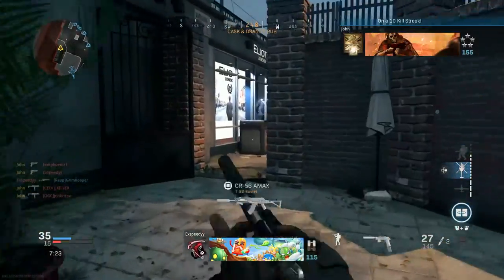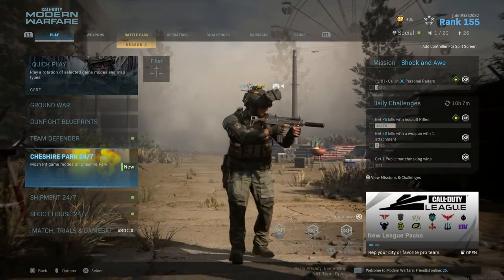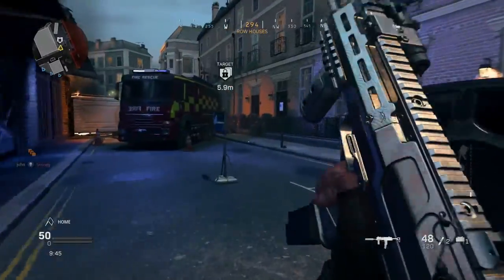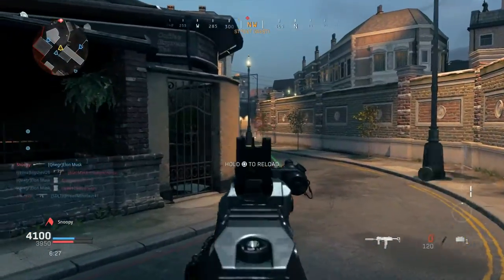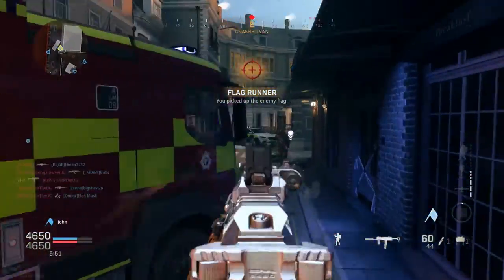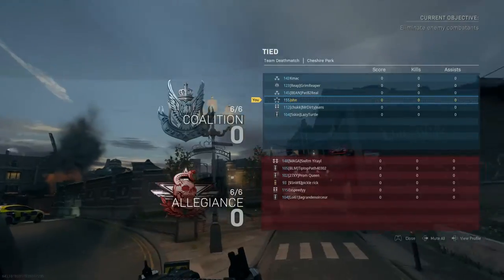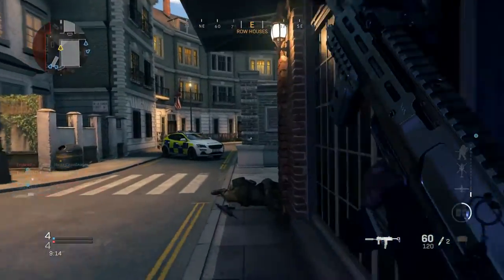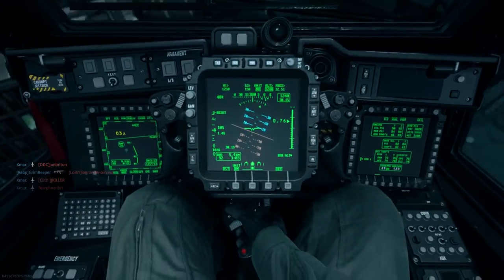CHESHIRE PARK IS AMAZING! 🤩 (MODERN WARFARE CHESHIRE PARK)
In this video, I played Cheshire Park in the Cheshire Park 24/7 playlist in Modern Warfare! Cheshire Park is the newest map in Modern Warfare that launched with the most recent update last Tuesday and it is amazing. Honestly it might even be one of the better maps we have gotten in a while on Modern Warfare. To me, it might be next to Shoot House in terms of greatness since it has an amazing flow and the setting and environment of it is eye pleasing. It makes me wonder what Warzone would look like if it had the same time setting as Cheshire Park. Let me know what you guys think of Cheshire Park! (: